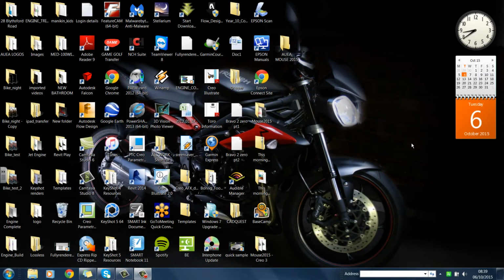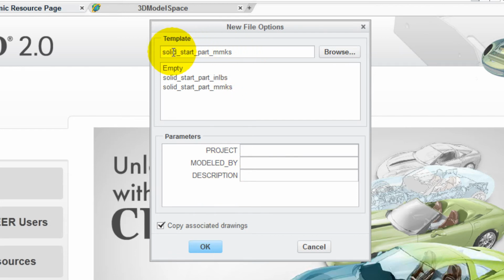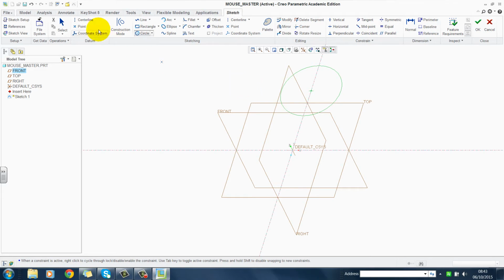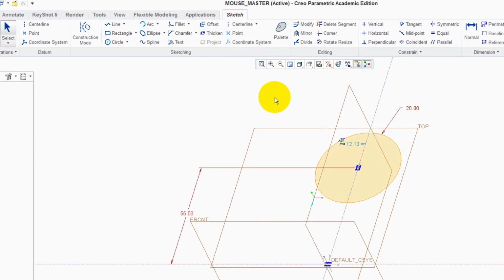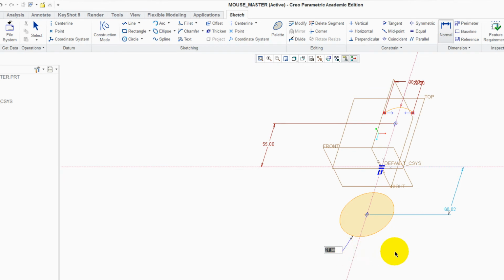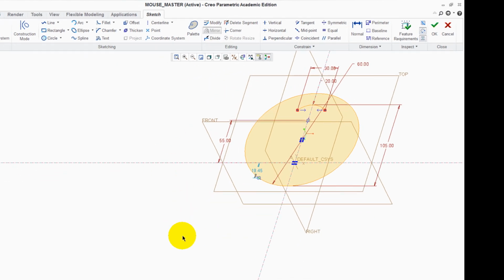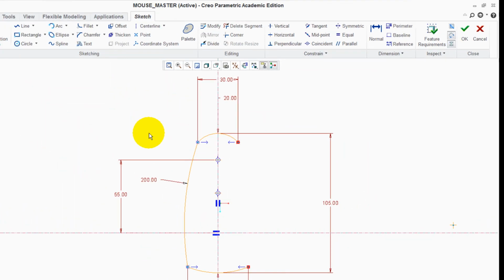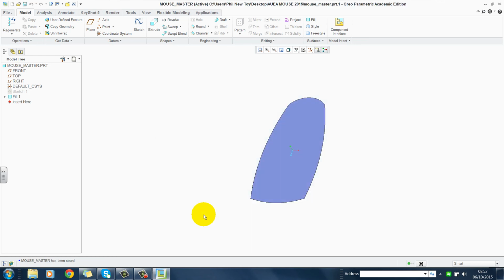Creo 2.0 CAD Tutorial ( AUEA) Surfacing a Mouse Video 1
Introduction to Surfacing Creating the Base of the Mouse.